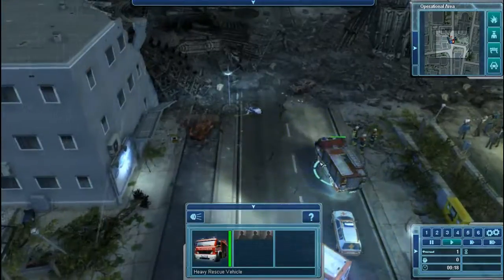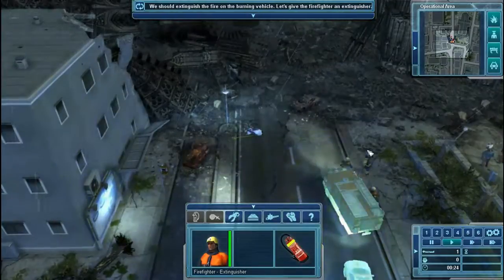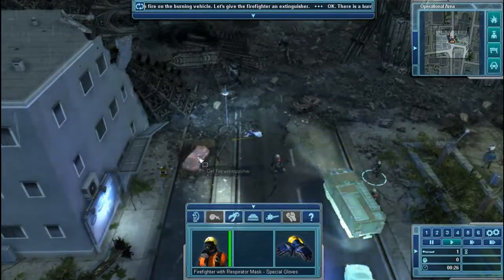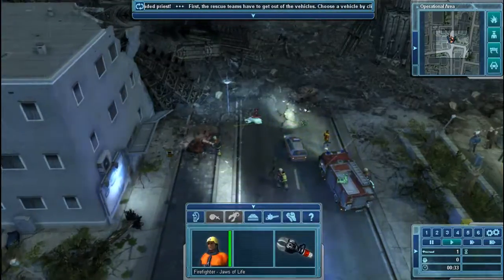Emergency 2012 Gameplay: Mission 1: Cologne Cathedral in ruins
Gameplay of the game Emergency 2012 mission 1: Cologne Cathedral in ruins. Mission finished within 5 minutes with a score of 180950.

Mission description: "A terrific hurricane has destroyed Cologne Cathedral."